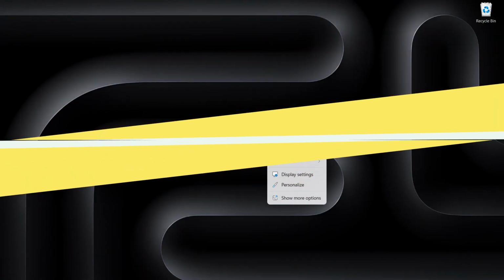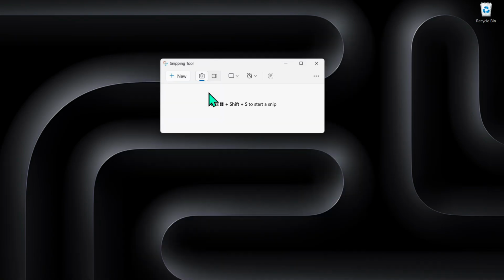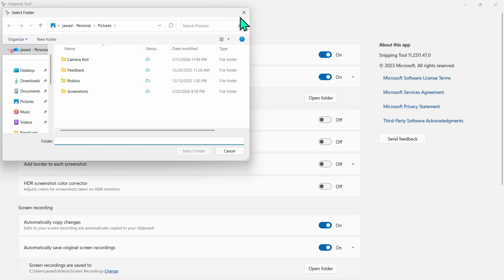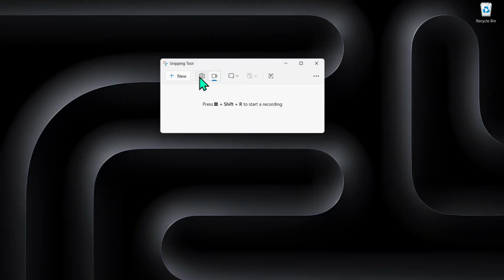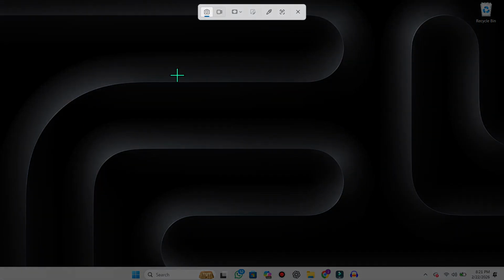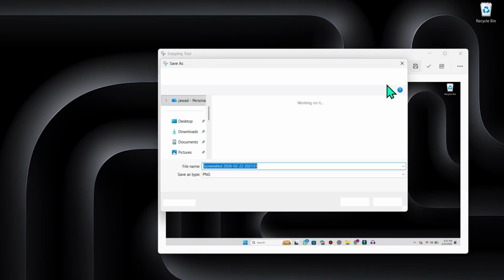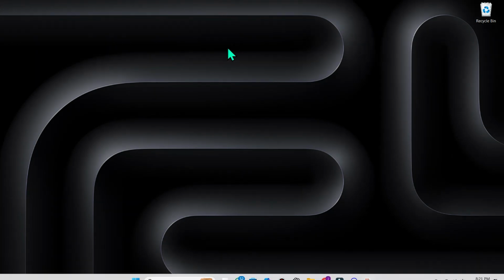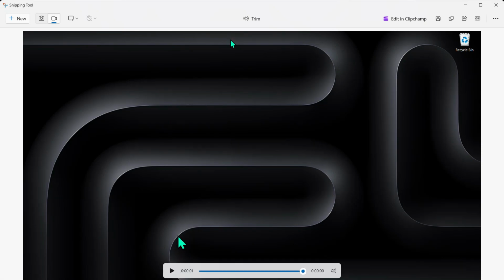How to Use Snipping Tool in Windows 11 (Screenshot & Screen Recording Guide)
Learn how to use the Snipping Tool in Windows 11 to take screenshots and record your screen step by step. In this complete tutorial, you’ll discover how to open the Snipping Tool, use the Windows + Shift + S shortcut, change the default save location, edit screenshots, and record your screen with microphone audio.

We’ll also cover how to capture a specific area, a single window, or your full screen, plus how to save and manage your screen recordings. Whether you're a beginner or just need a quick refresher, this Windows 11 guide will help you master the built-in screenshot and screen recording tool in minutes.

Perfect for students, gamers, content creators, and anyone who wants to capture their screen easily on Windows 11.